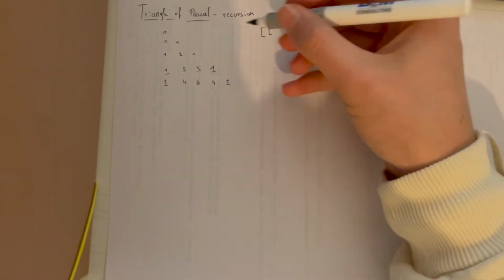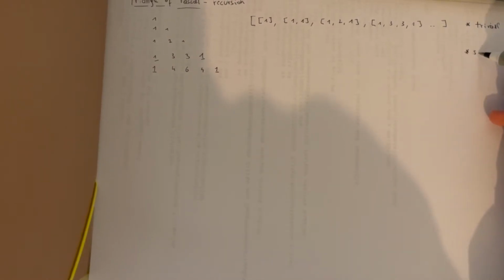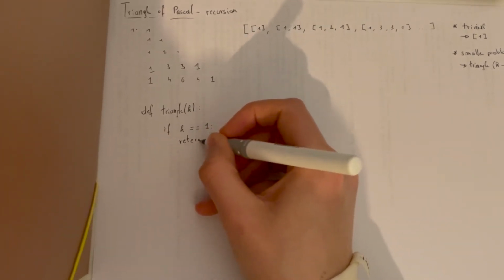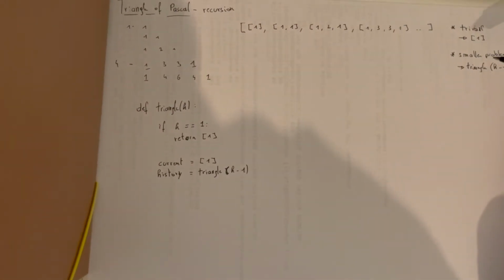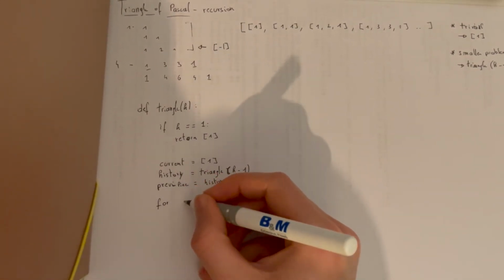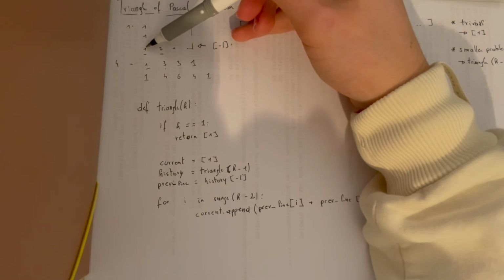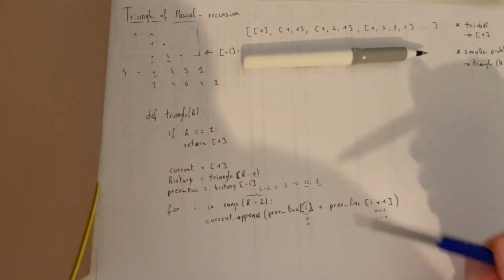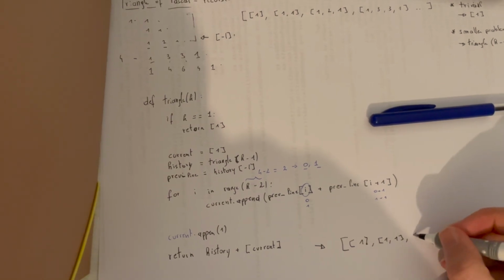Pascal's Triangle - recursion (Python Programming)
In this video we will program Pascal's Triangle with the use of recursion.